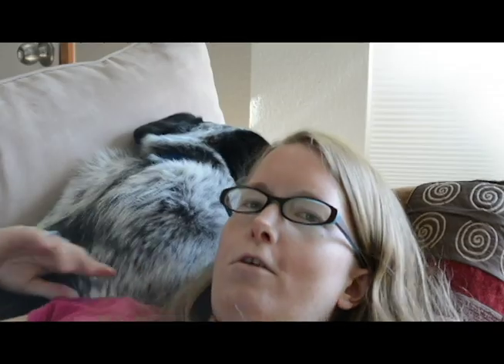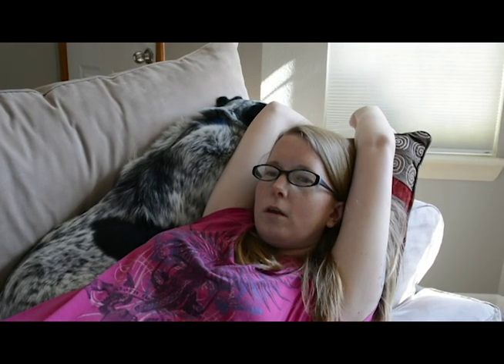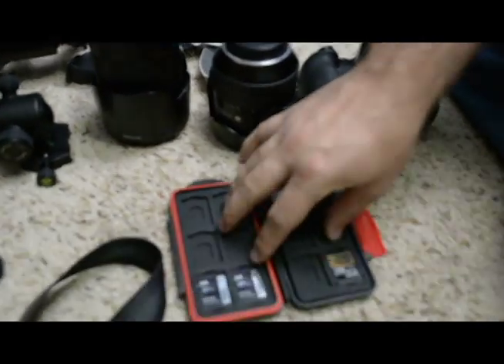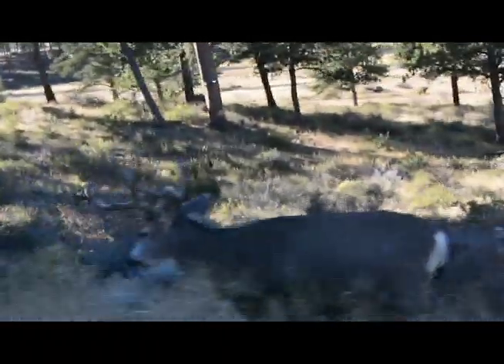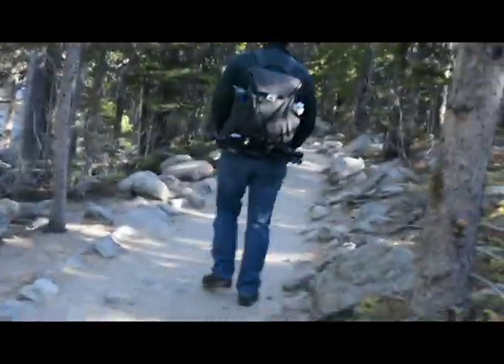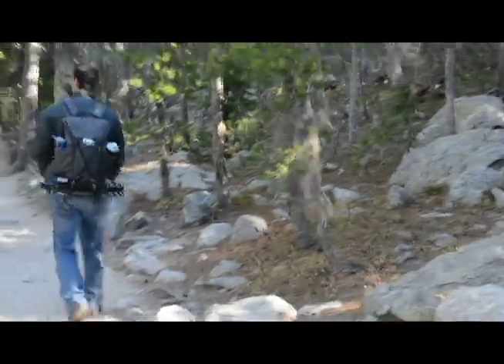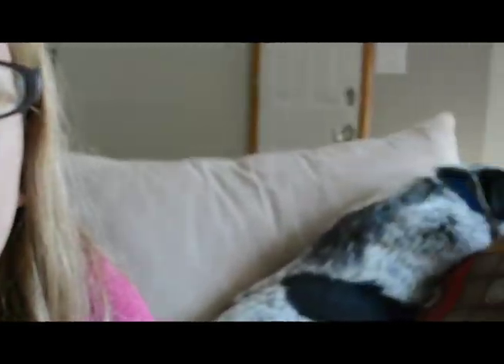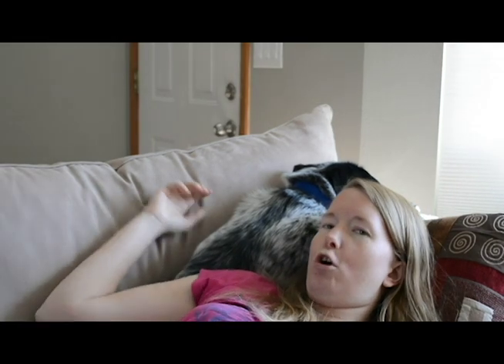My very first vlog!!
This is my first vlog I have ever made! My husband and I love photography, so we decided to record us going on an adventure and taking some photos up at Rocky Mountain National Park in Colorado. Hope you enjoy!